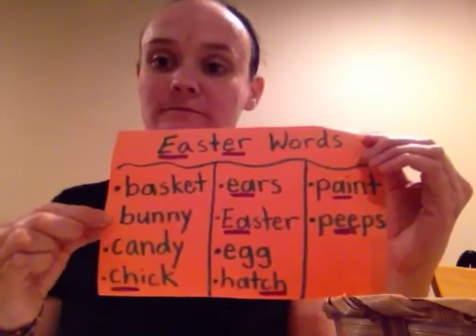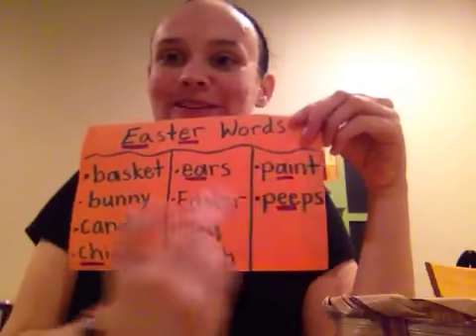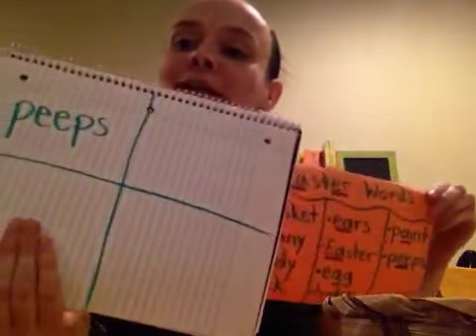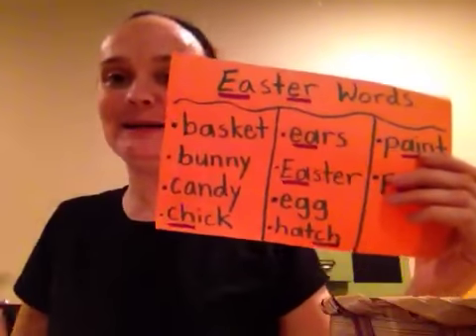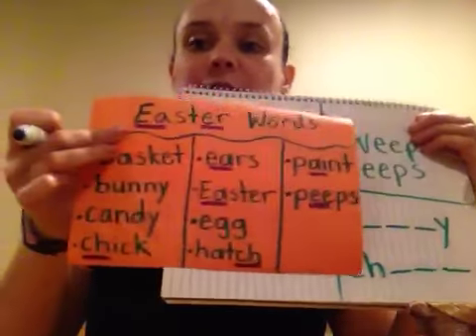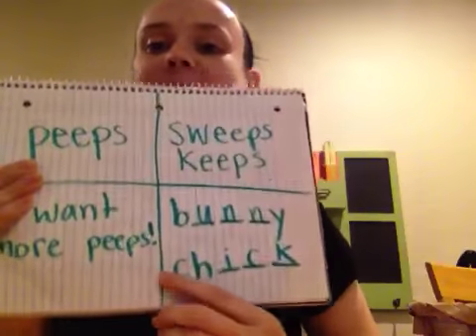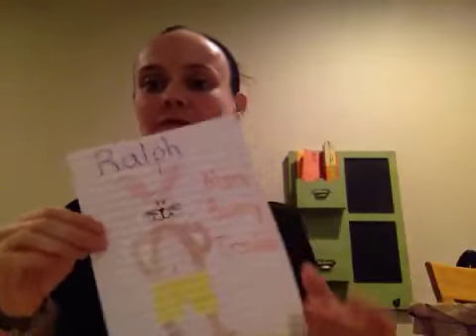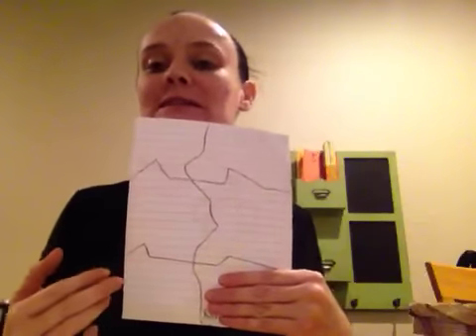Reading Lesson 4-7-20